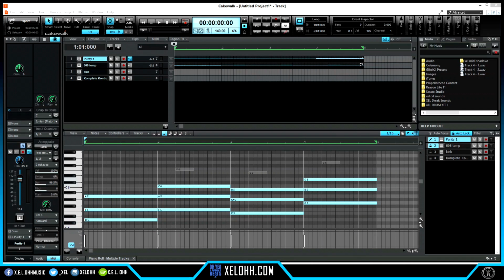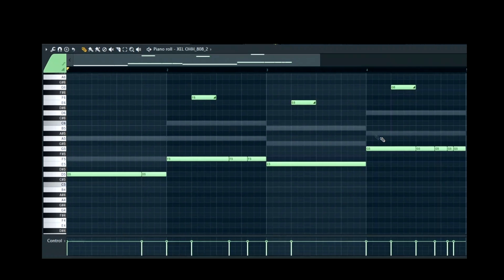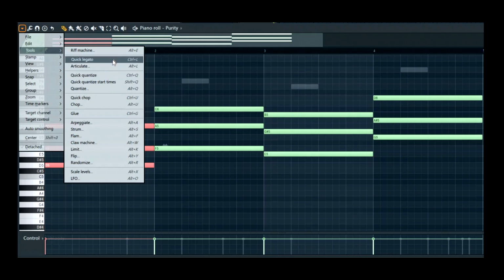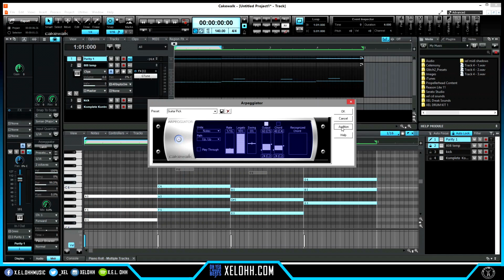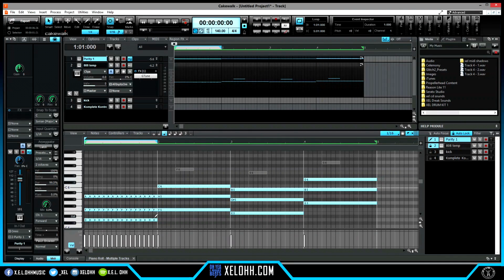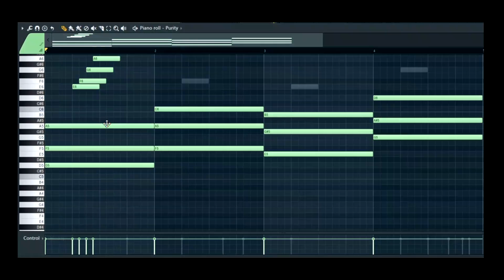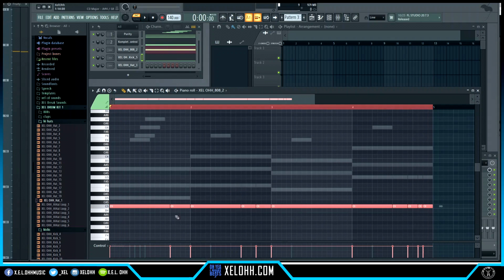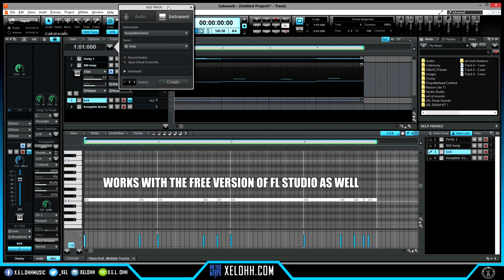Who Has The Best Piano Roll | FL Studio VS Cakewalk by Bandlab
In this tutorial I go over who has the best Piano Roll (PRV) Cakewalk by Bandlab or FL Studio 20.7. In this video you will see how I use both piano rolls using the same vst and audio sounds. I go over the arp, shifting notes, chops, slides and glides, and more. Let me know if you any questions about the process below in the comments. Cakewalk is a FREE DAW. Yes you read correctly FREE! This a complete DAW that use to be a paid software. It comes with effects, plugins, mastering tools, instruments and everything need to create music. I decided to try and start making beats in Cakewalk to see what it can do and so far so good. Definitely check it out.

or XELOHH.COM for all your Production needs.

Video Flow***
Intro - 0:00
Start - 1:50
FL Slide and Glide Notes -:4:15
Ghost Notes in Cakewalk - 5:35
Cakewalk Slide Glide - 6:20
FL ARPs - 8:15
CBB ARPs - 10:00
Chop Notes in FL- 13:00
Chop Notes in CBB - 13:50
FL Strum - 15:55
CBB Strum - 17:10
Adding Notes - 18:15
Drag Notes Out In FL - 18:50
Drag Notes Out In CBB - 19:25
Move all notes to One Key FL - 21:00
Move all notes to One Key CBB - 23:05
How to open FL in Cakewalk - 25:05
Comment Word - 26:19
Beat Preview - 26:30